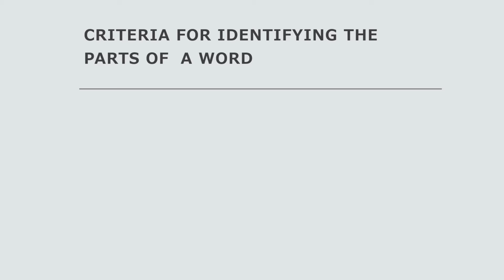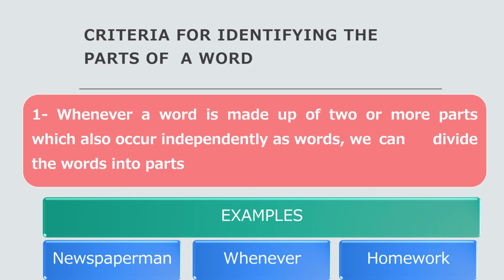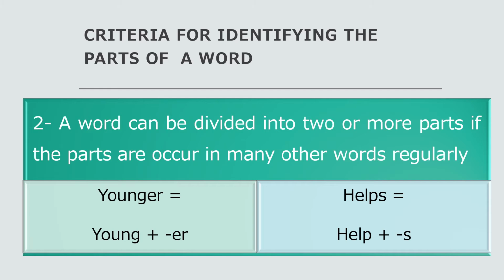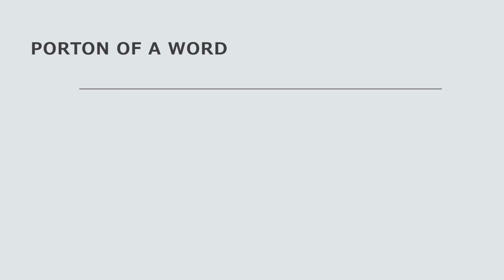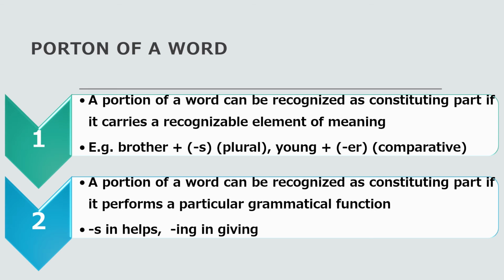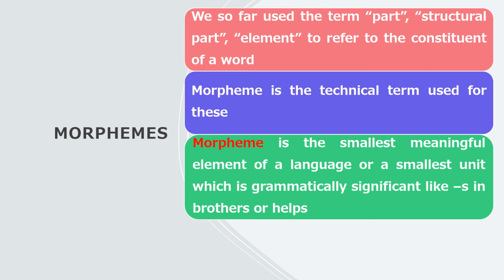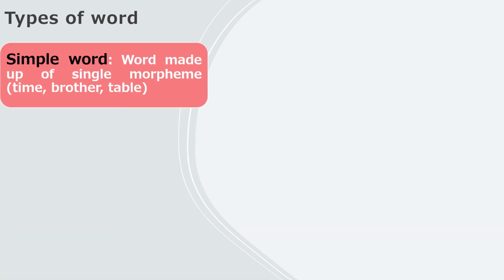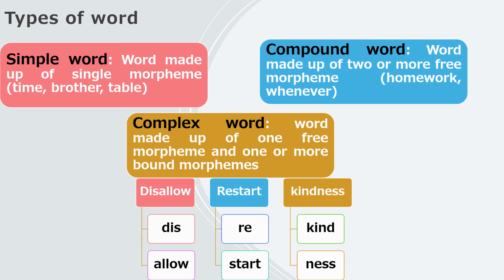MORPHEMES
Explanation on bound morpheme and free morpheme and categories of words